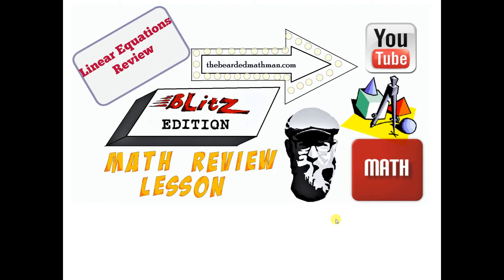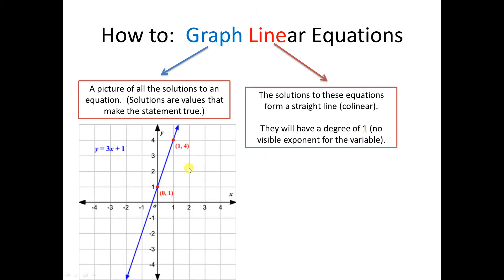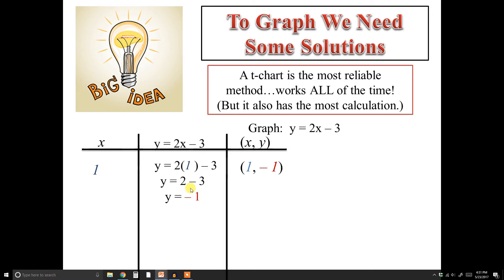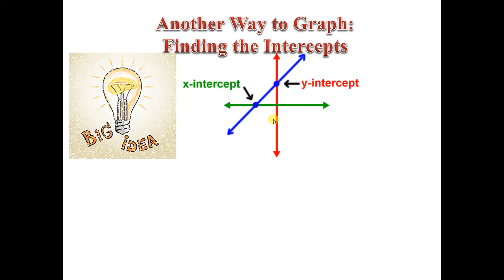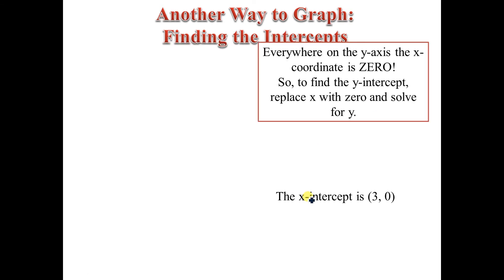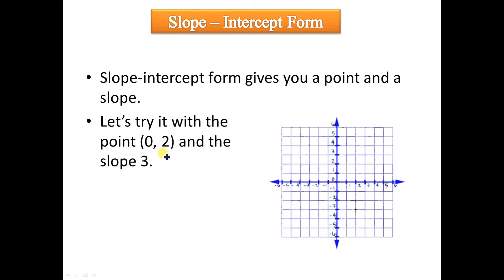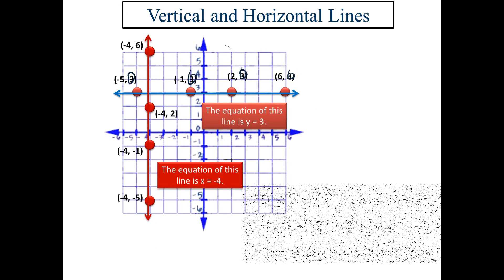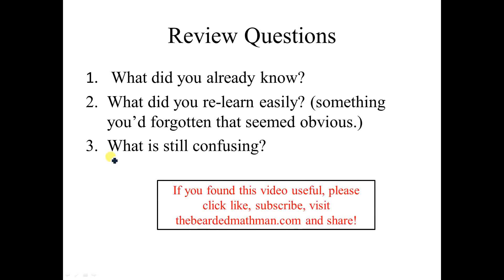How to Graph Linear Equations - Blitz Edition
A quick review of how to graph linear equations.  Click the link here for some practice problems: